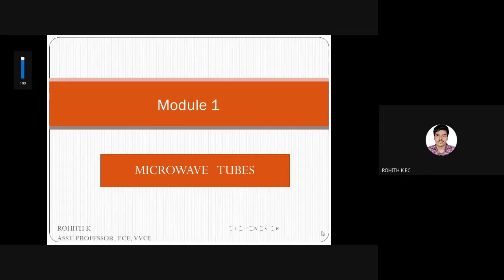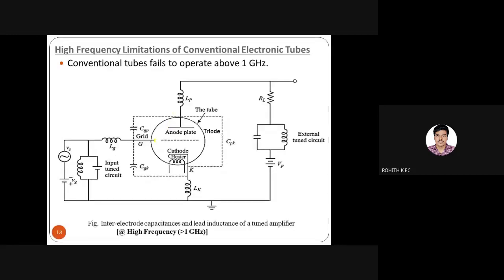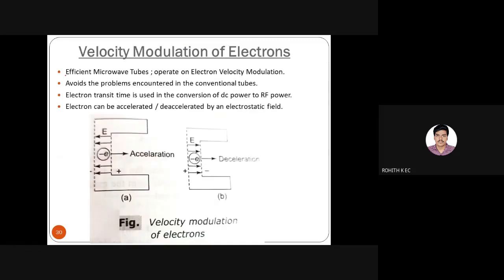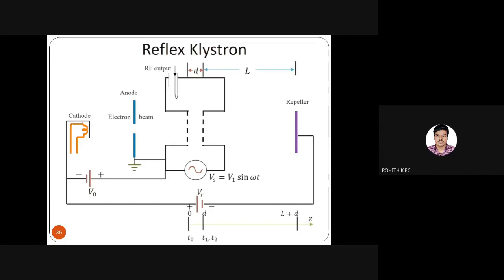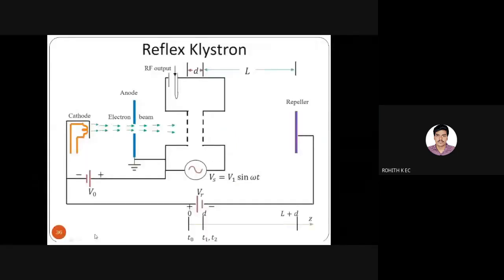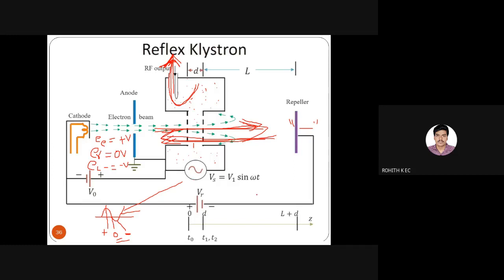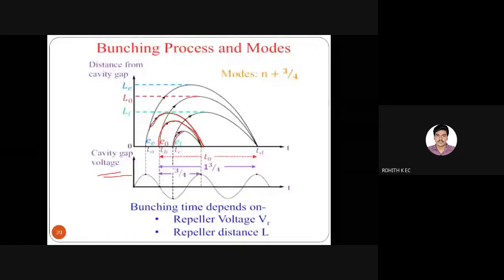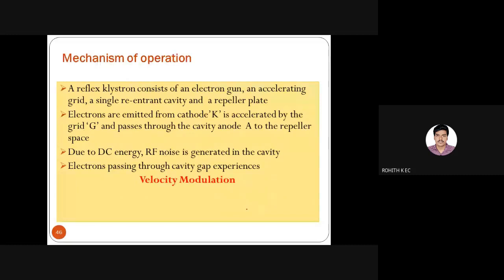| M1 | S3 | ECE | Reflex Klystron - Operating Principle |